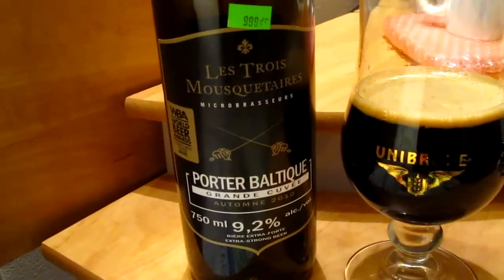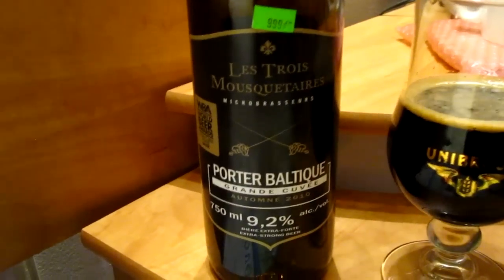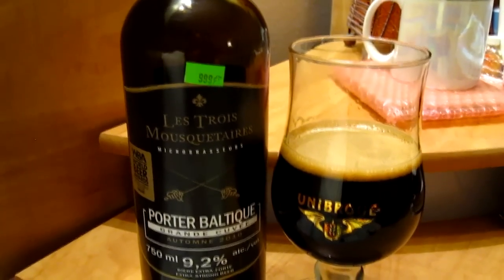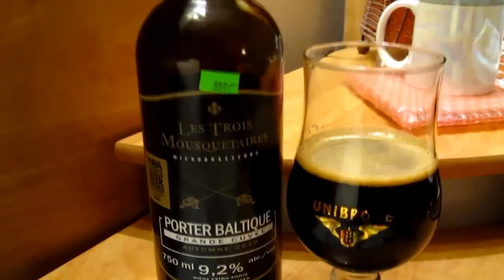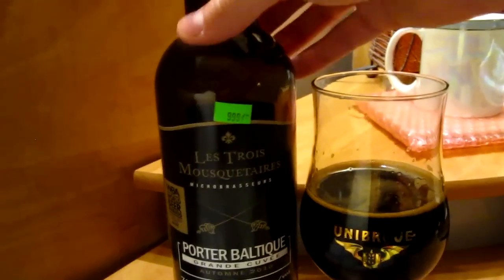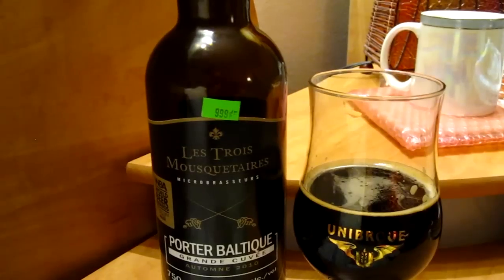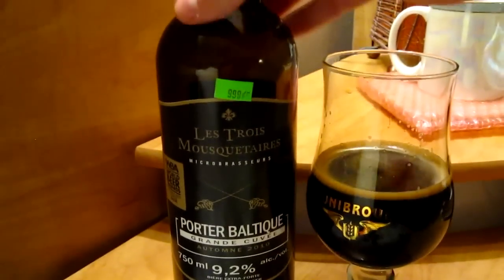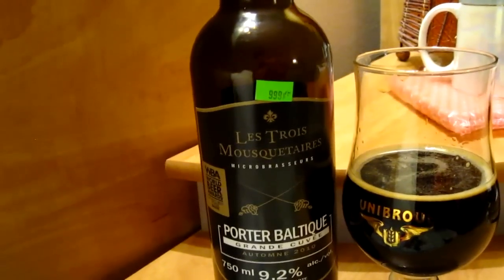Les Trois Mousquetaires Porter Baltique - DM's Brief Beer Reviews [Ep.37]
Another Brief Review... This time it's a potent and robust Baltic Porter from Les Trois Mousquetaires special series...